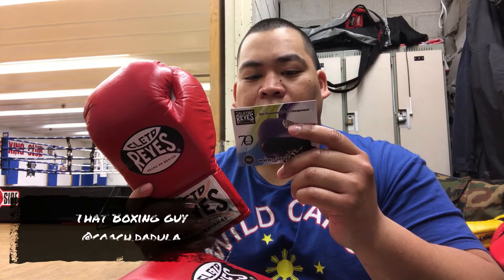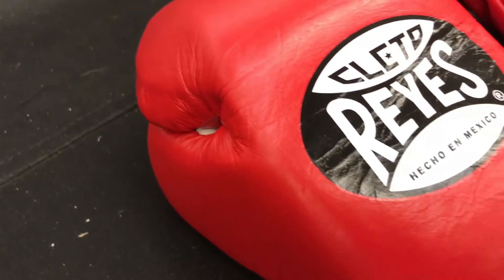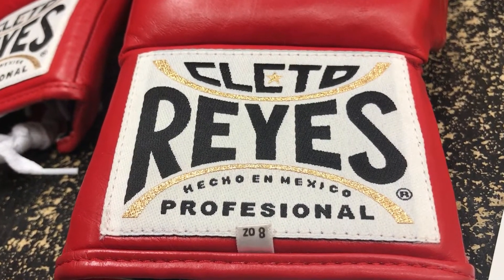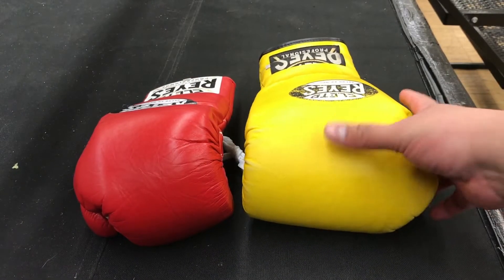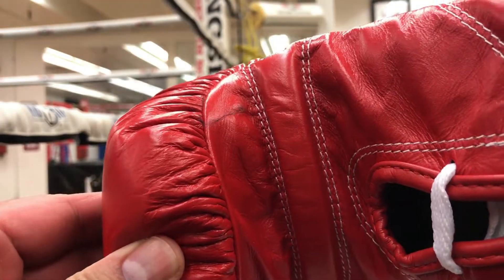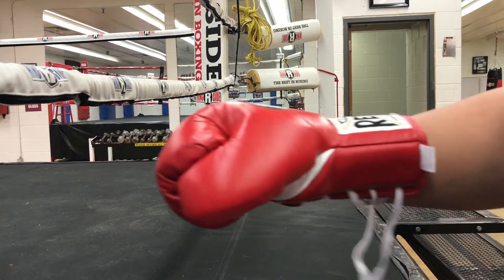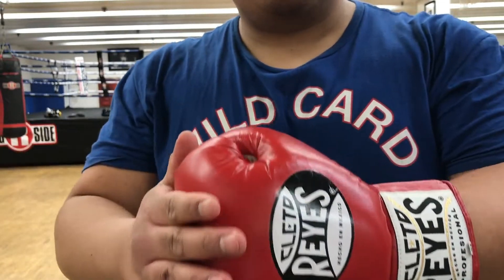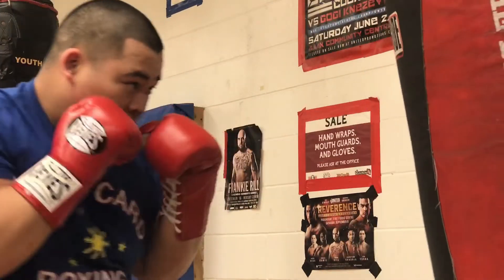Review: Cleto Reyes Pro Fight Gloves / Classic Boxing Gloves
Cleto Reyes Fight Gloves
Cleto Reyes Training Gloves

A review on one of my favourite fight gloves, worn by many champions around the world, the Cleto Reyes Pro Fight Gloves.